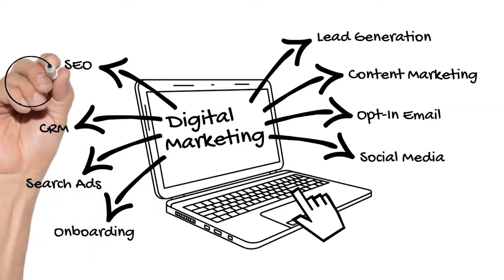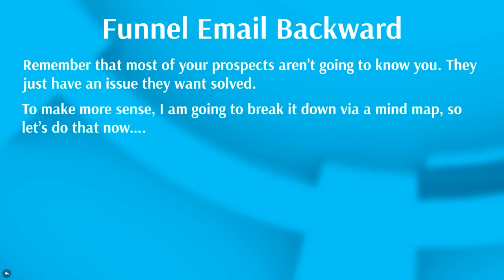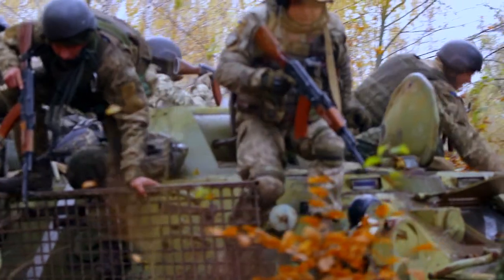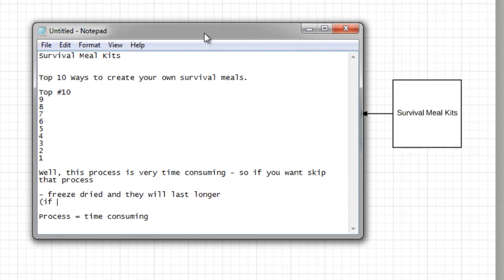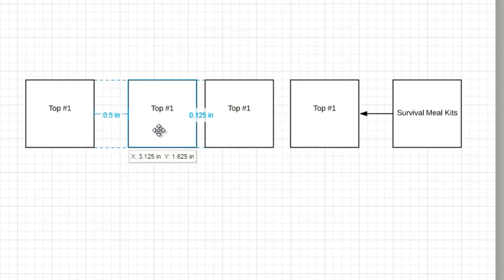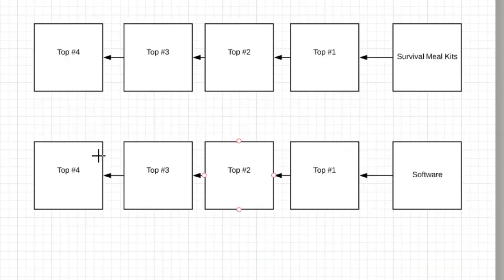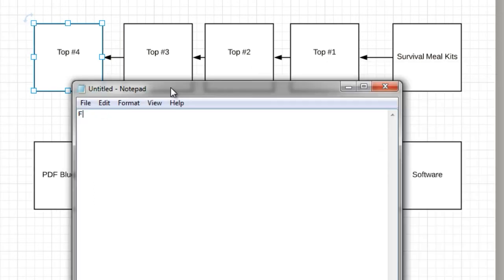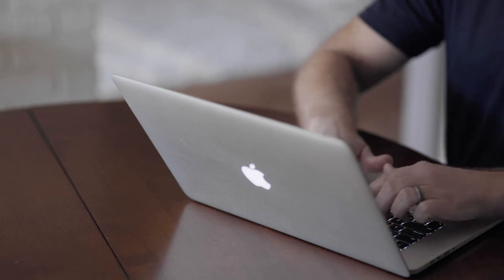Email Marketing Automation backward Funnels - How to Make them Work for You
In this video, we're going to be looking at Email Marketing Automation backward Funnels - How to Make them Work for You.

Email marketing is one of the most powerful marketing tools available, and with the right automation, you can start using it to reach your target audience almost instantly. In this video, we'll be looking at how to create funnels that will allow you to market your business to a wide audience quickly and easily.

So whether you're just getting started with email marketing or you've been using it for years, this video is a great place to start! By the end, you'll be able to create effective email marketing Automation that will help you reach your goals!